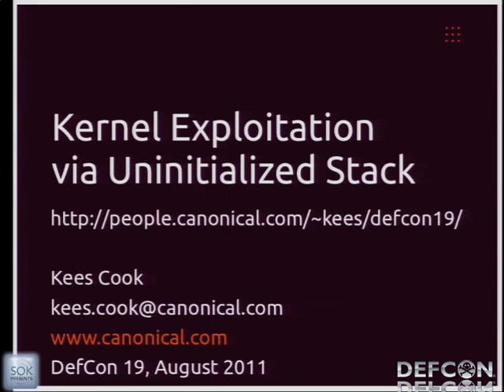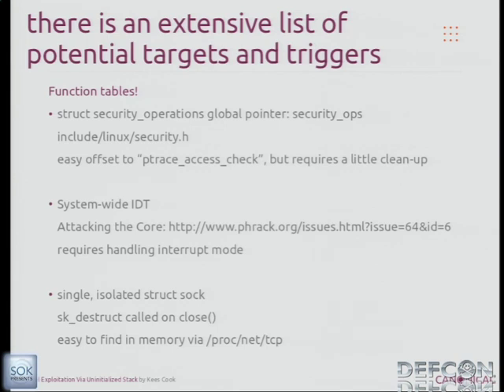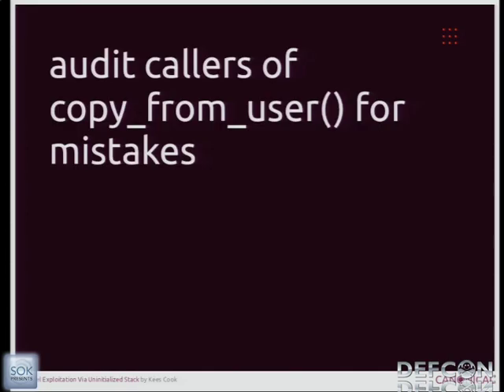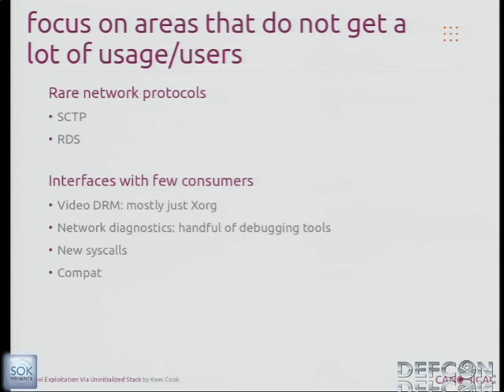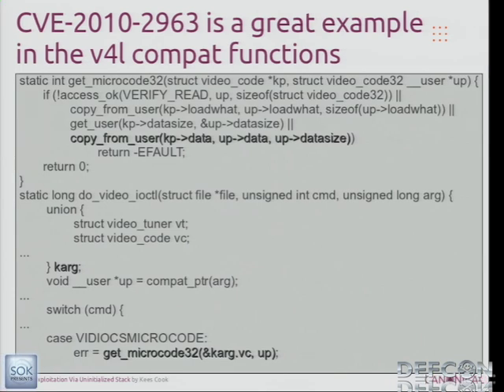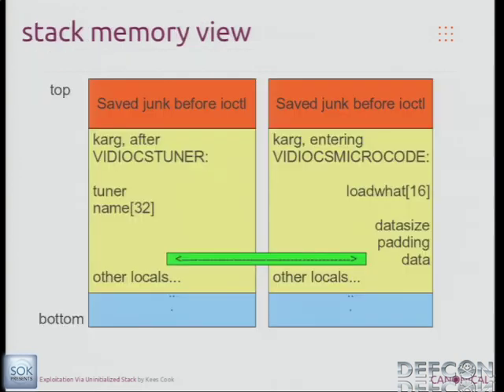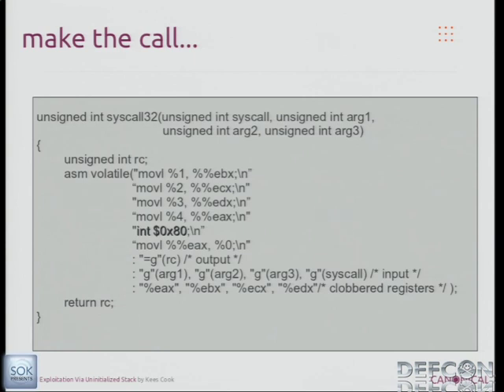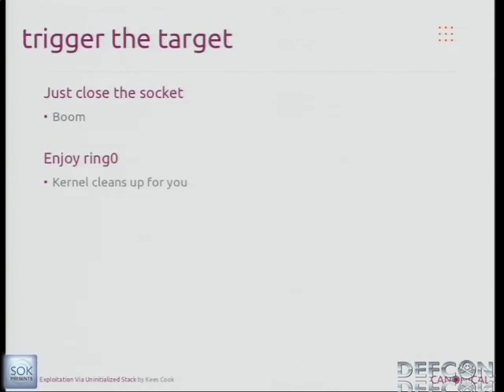DEFCON 19: Kernel Exploitation Via Uninitialized Stack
Speaker: Kees Cook Ubuntu Security Engineer, Canonical Ltd

Leveraging uninitialized stack memory into a full-blown root escalation is easier than it sounds. See how to find these vulnerabilities, avoid the pitfalls of priming the stack, and turn your "memory corruption" into full root privileges.